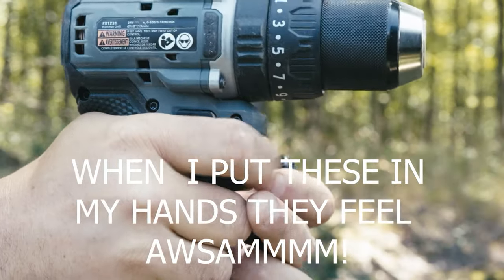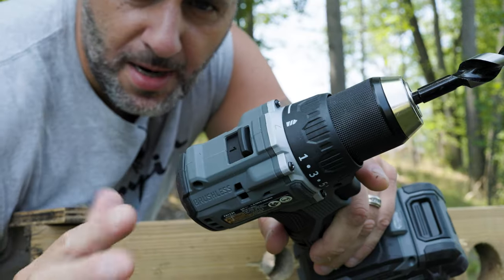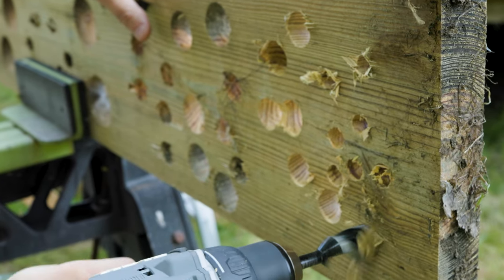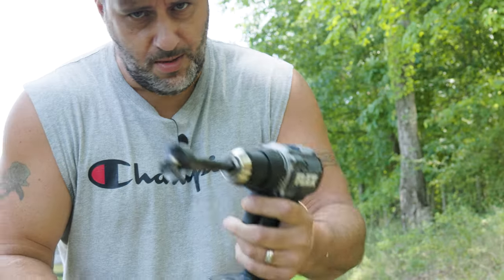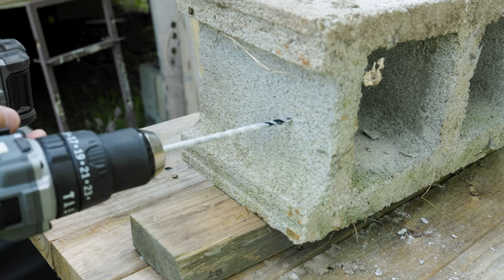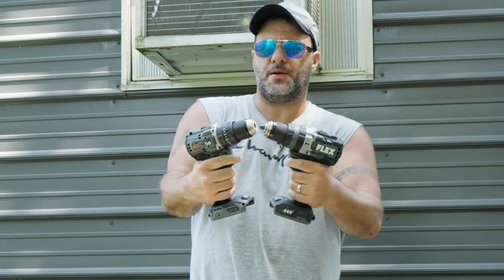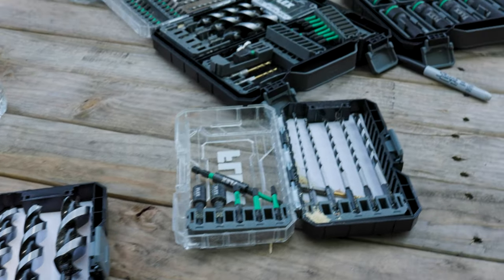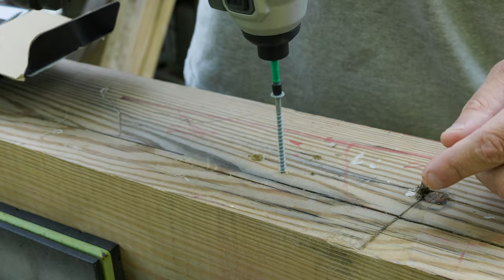New Flex Compact Tools - what to know before you buy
These are the new Flex Compact drill, hammer drill and impact driver. I put them to the test to see if they are right for you, but I'm impressed